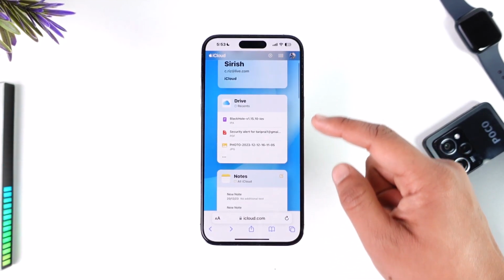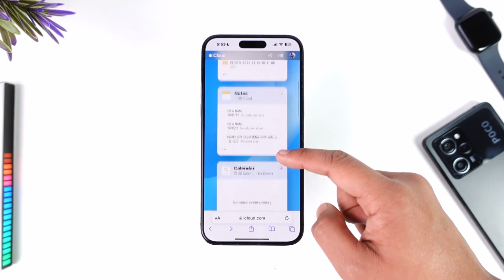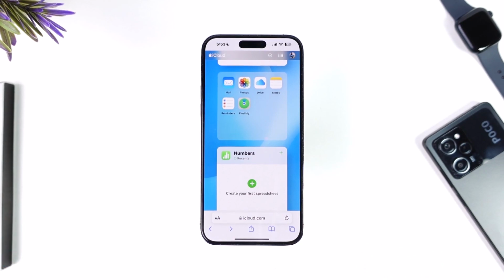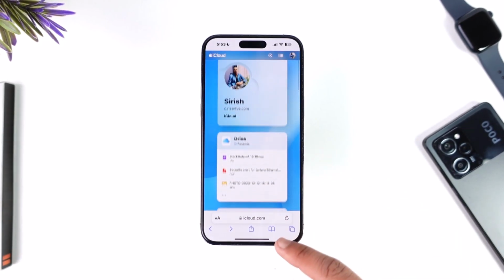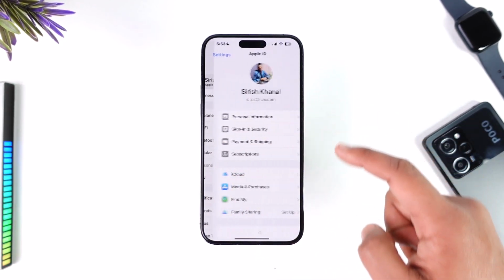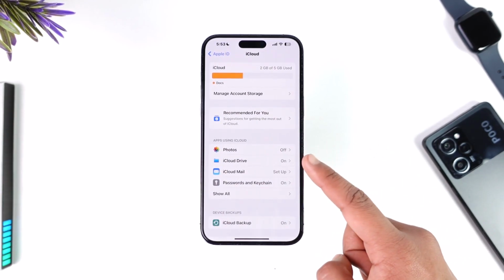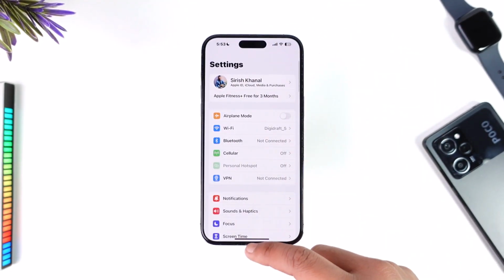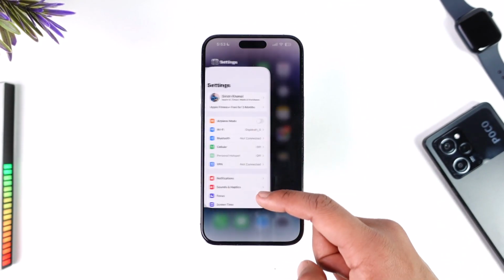How to Remove Stuff from iCloud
This video guides you through an easy step-by-step process to remove stuff from iCloud. So make sure to watch this video till the end.

~ Chapters:
0:00 Introduction
0:12 Remove Stuff from iCloud
1:01 Conclusion